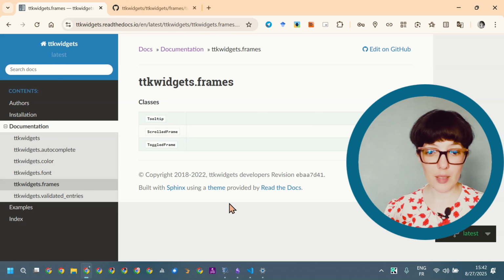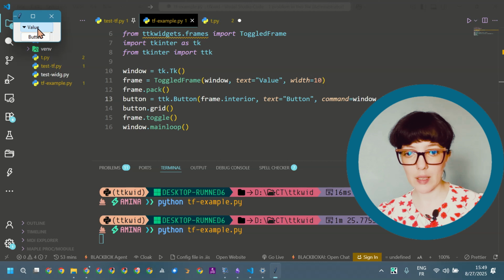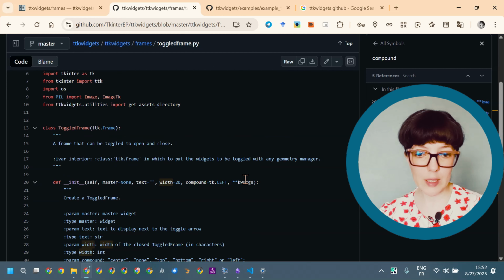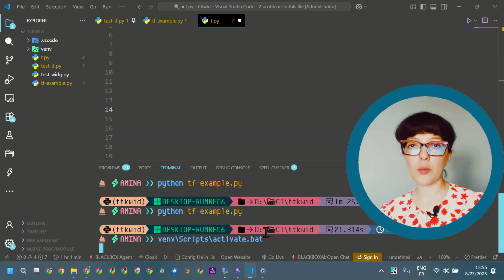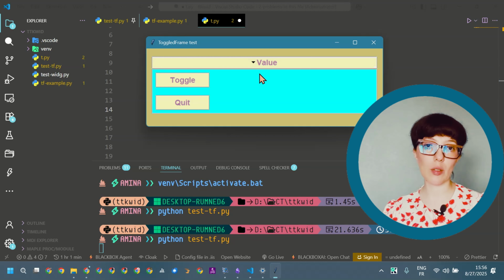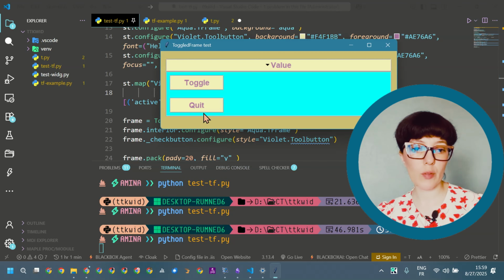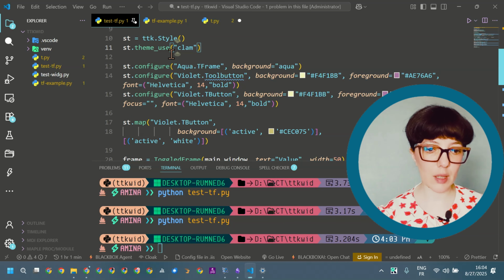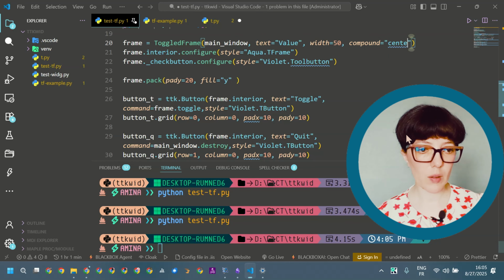Toggle Frame Widget - How To Customize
How to customize the appearance of the Toggled Frame Widget in a simple Python script.